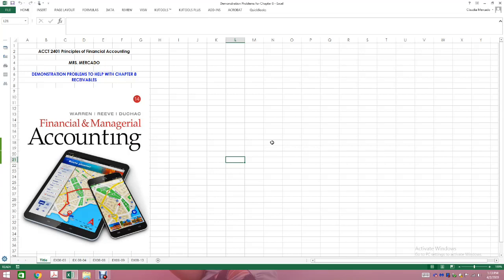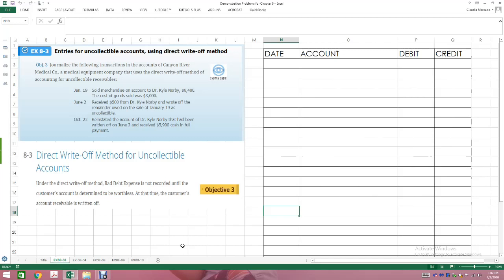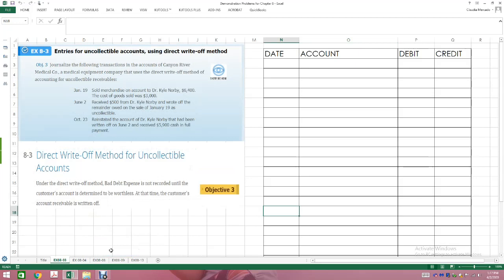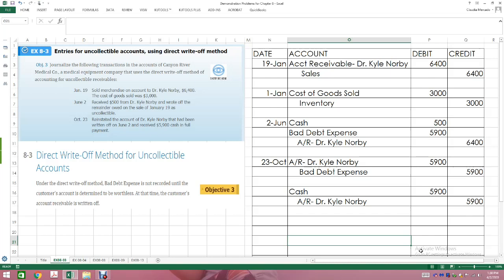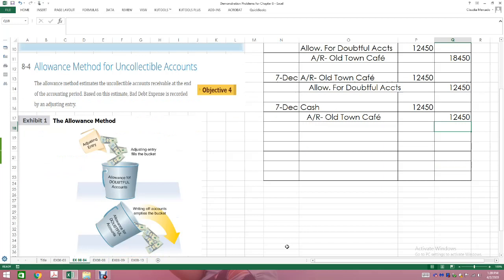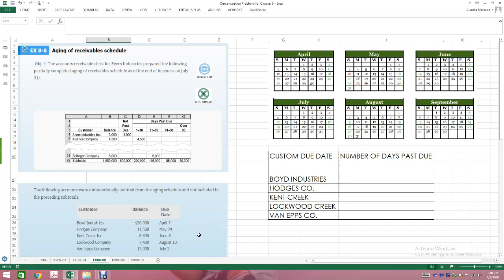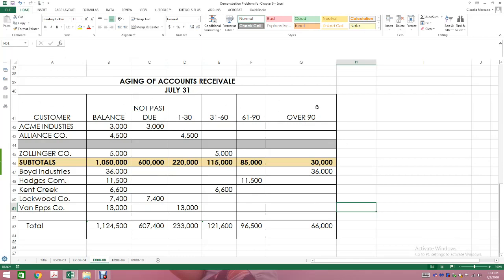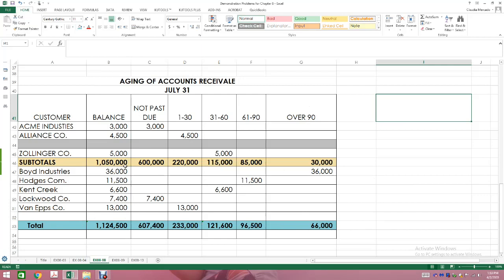ACCT 2401 - Week #13 Lecture Chapter 8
Week #13 Lecture on Chapter 8- Receivables